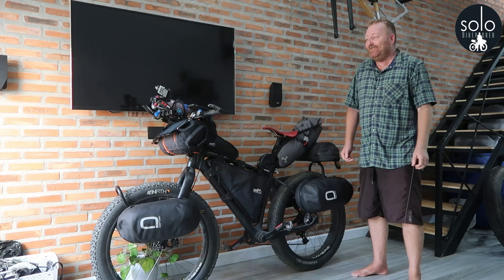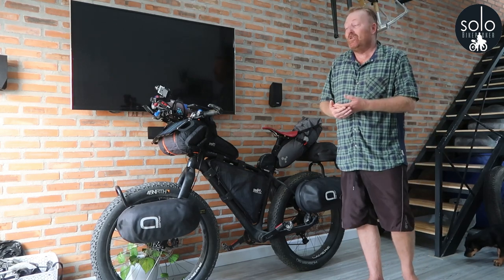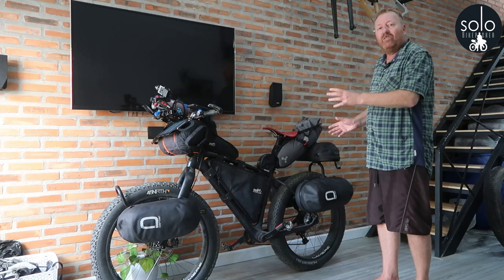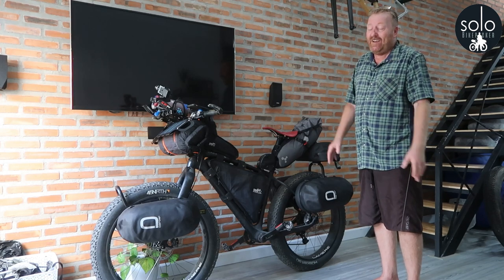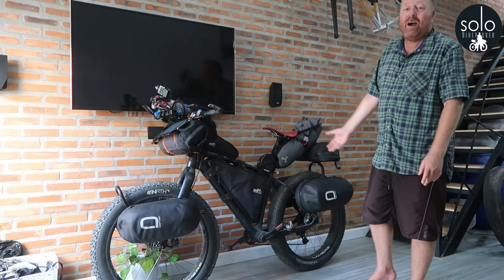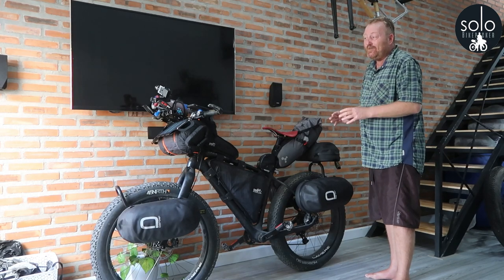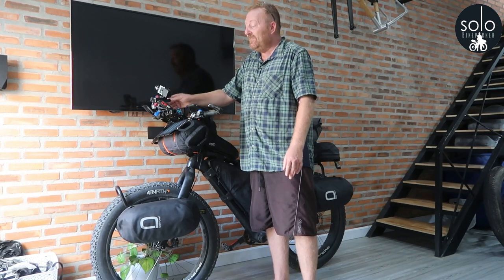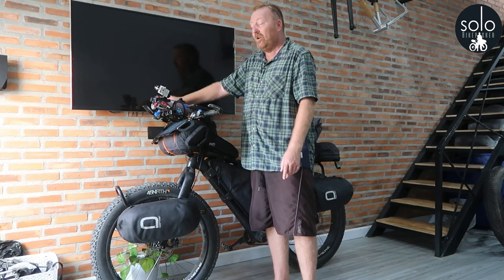World tour Bikepacking setup ( hybird )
Welcome To The  Bikepacking Channel
Hey, I’m Mark! ( Solo BikePacker ) Obsessed with Bikepacking gear & Bikepacking the world, seeing a new places, off the beaten path with my camera and Bikepacking rig (THE BEAST). I have been Bikepacking since 2013 with my custom Bamboo full fatbike.

Support The Adventure. Cheers

This comprehensive guide not only details my gear and its sources but also offers valuable insights on how to efficiently pack it on your bike, ensuring the ultimate setup for your adventures. Benefit from my extensive experience and discover top-notch bikepacking gear. Cheers! It's my hope that this resource will save you both time and money when building your own setup.

DJI Action 4 Cameras
DJI Mini 3 Pro Drone
DJI Wireless Mic

My Editing Equipment
iPad Pro 2018 1TB

My ultimate Bkepacking Gear Pick Is
The Infinity E1X Series Seat, While it might not be the most budget-friendly option, the comfort it delivers makes it a worthwhile investment. Why spend a small fortune on your Bikepacking setup only to experience discomfort after a 40km ride? This is why I bought the Infinity Bike Seat. I personally enjoyed pure comfort from day one, didn't need padding shorts by the second day, and had no use for chaffing cream by the third day, I just use talc. After four years of using it, it was for sure my best investment I wont ride without it.